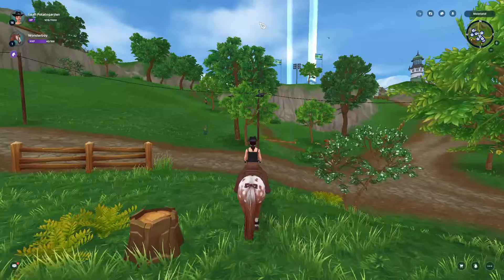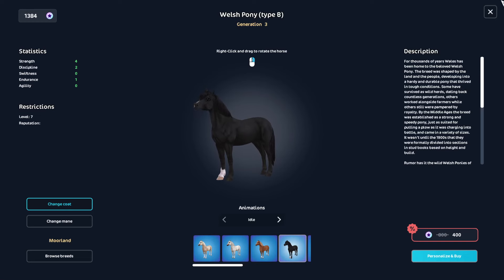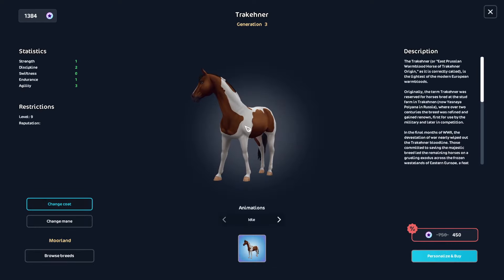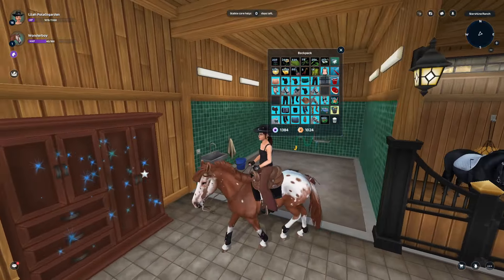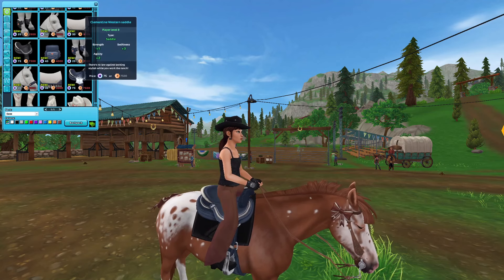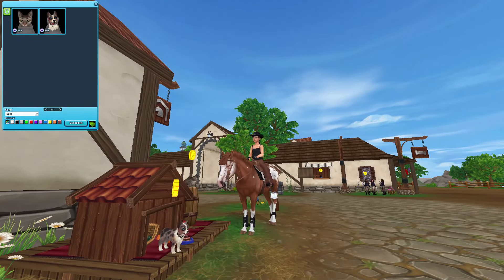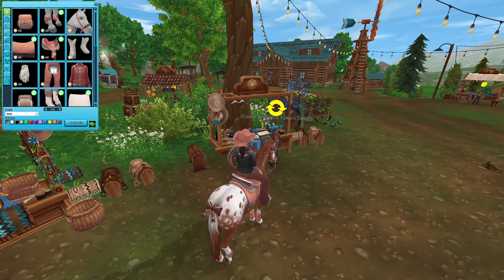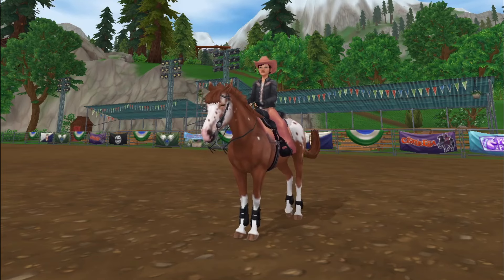Horse DISCOUNTS and NEW items?!🤍✨- Star Stable Online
Hey guys!
Today we're going to check out the new items from Camp Western and the discounted horses and pets!

✨Follow my fashion account: @fashioncorner.sso

Feel free to hit me up in DMs and chat! ^^🤍